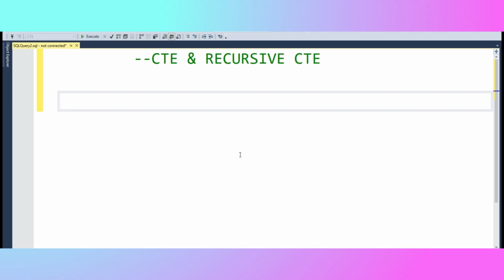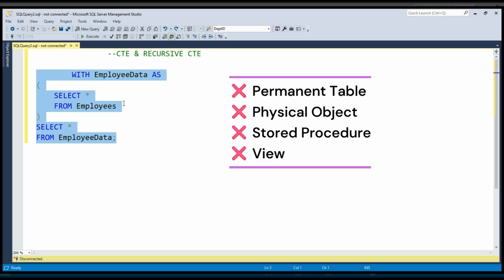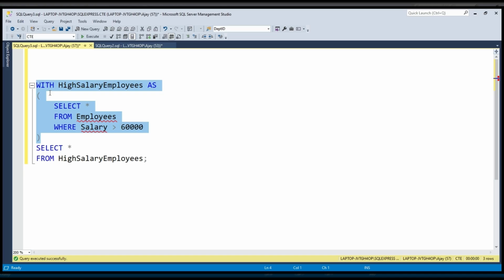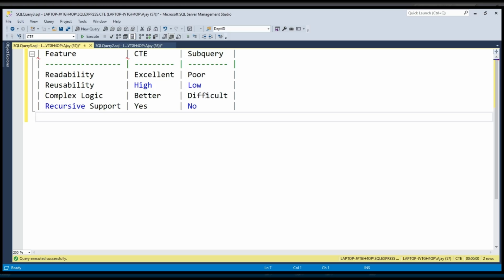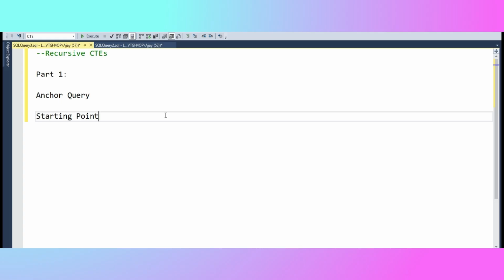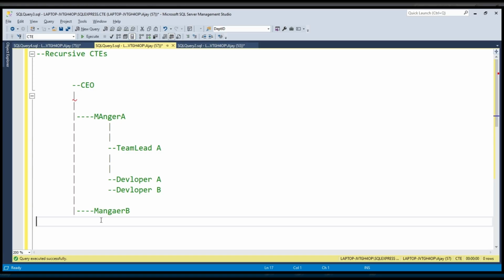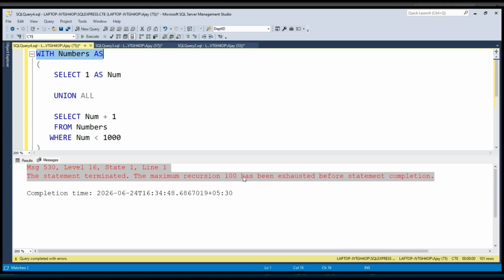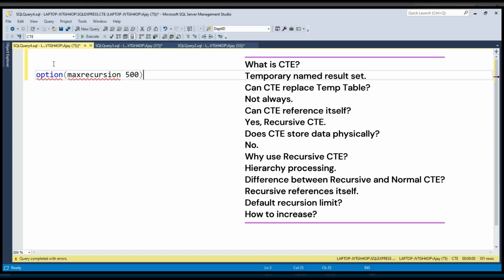CTE & Recursive CTE in SQL Server | Complete Beginner to Advanced Tutorial | SQL Interview Questions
🚀 Welcome to Module 4 of the SQL Interview Mastery Series by Cloud BI Academy!

In this comprehensive session, you'll learn everything about Common Table Expressions (CTE) and Recursive CTEs from beginner to advanced level with practical demos, interview questions, real-world examples, performance tuning tips, and hierarchy processing.

Whether you're preparing for SQL Developer, Data Engineer, Azure Data Engineer, ETL Developer, BI Developer, DBA, or Databricks interviews, this video will help you understand one of the most important SQL concepts used in real projects.

✅ What is a CTE?

✅ Why CTE was introduced

✅ CTE Syntax Explained

✅ CTE vs Subquery

✅ CTE vs Temp Table

✅ Multiple CTEs

✅ Recursive CTE Fundamentals

✅ Employee Hierarchy Example

✅ Parent-Child Relationships

✅ Organization Chart Queries

✅ Generating Number Series

✅ Recursive Query Execution Flow

✅ MAXRECURSION Explained

✅ Advanced Recursive CTE Examples

💼 Real Project Use Cases

✔ Employee Reporting Structure

✔ Organization Hierarchy

✔ Folder Structure Navigation

✔ Product Category Trees

✔ Approval Workflows

✔ Power BI Hierarchies

✔ Azure Data Engineering Solutions

✔ Databricks Data Processing

🎓 Perfect For
SQL Beginners
SQL Developers
Data Engineers
Azure Data Engineers
ETL Developers
BI Developers
Database Administrators (DBA)
Interview Preparation